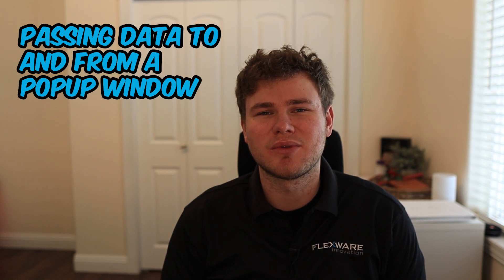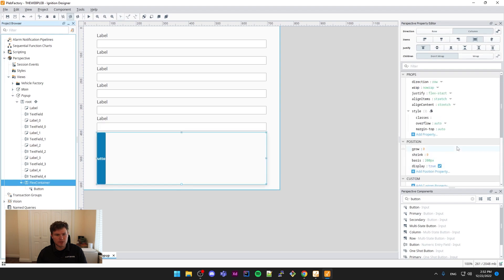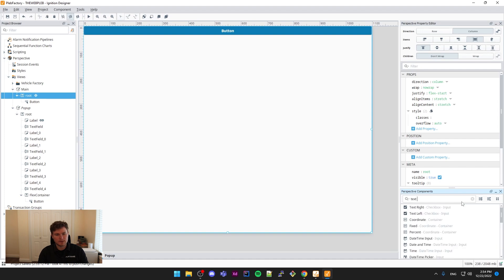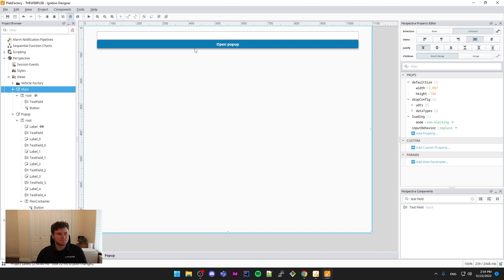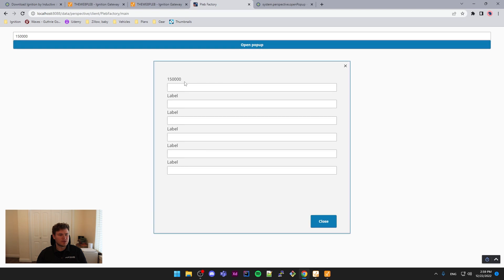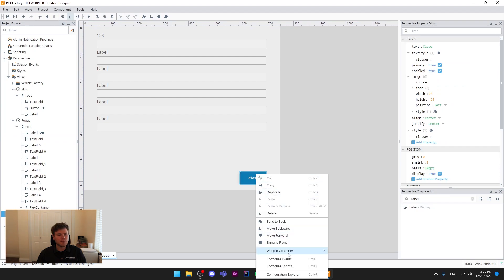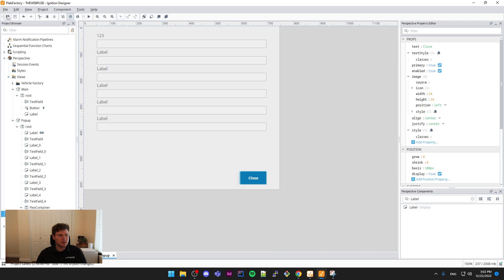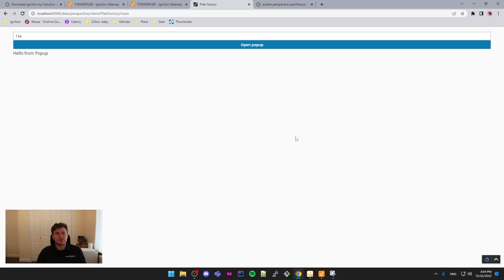Passing Data to and from a Popup Window | Ignition 8.1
Hi guys!

In this video, we'll cover how to pass data to and from popup windows.

Tags: Ignition Perspective web design webdev Ignition8 Ignition8.1 Inductive Automation